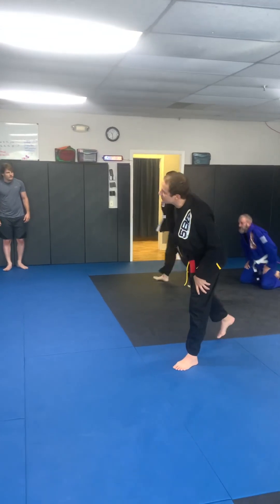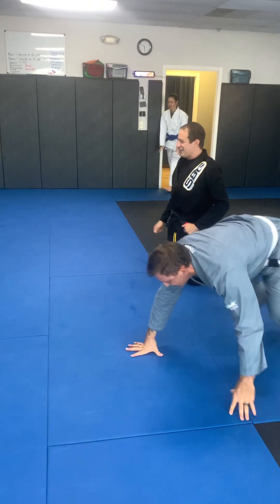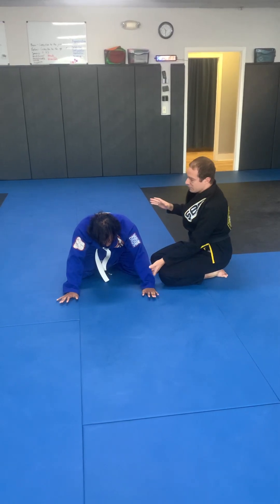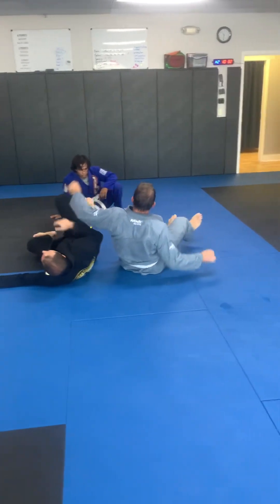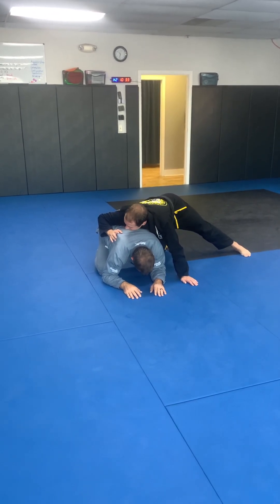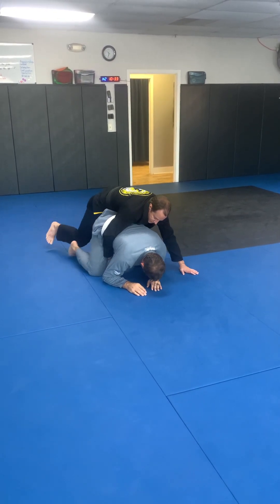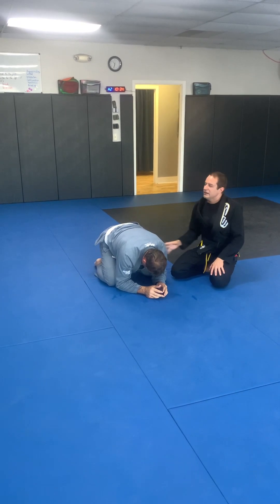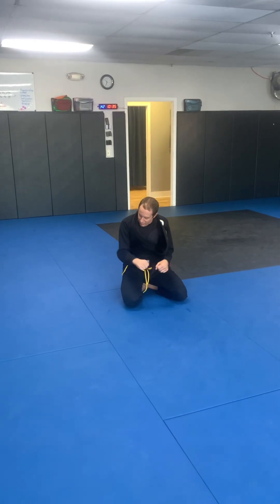Foundations Turtle Top Side 6: Thigh Pry to back